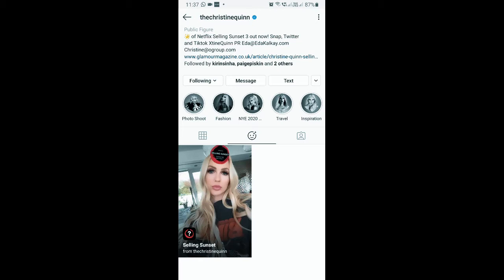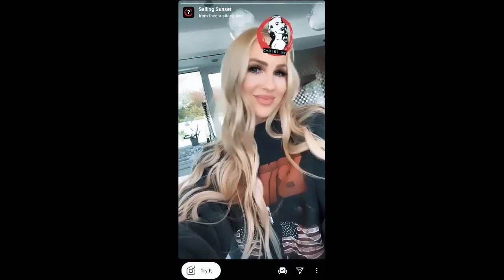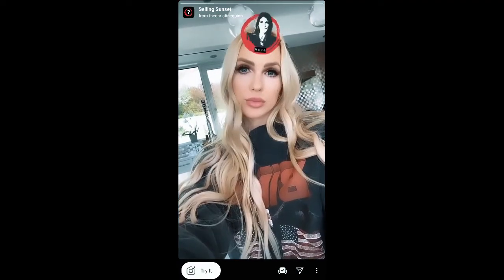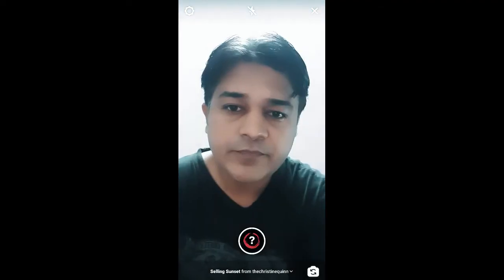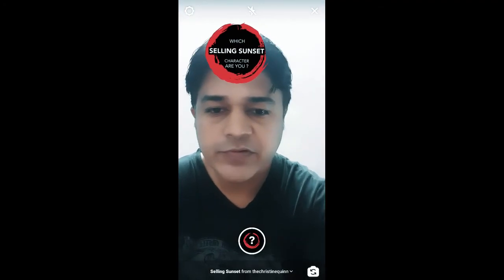How to get Which Selling Sunset star are you filter on Instagram